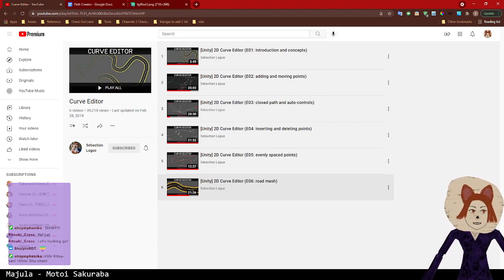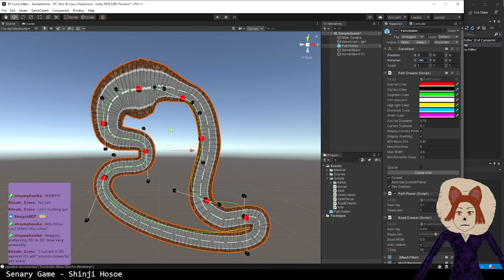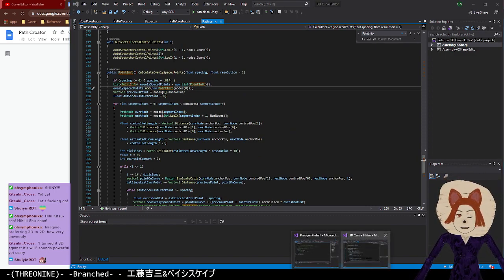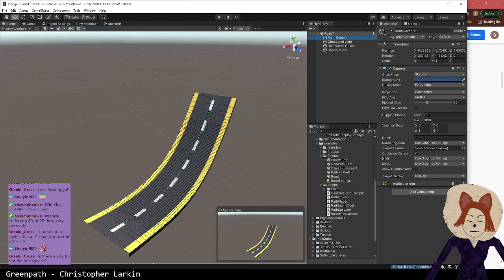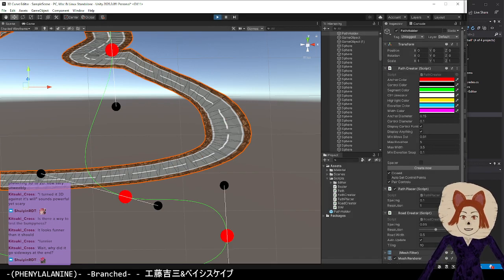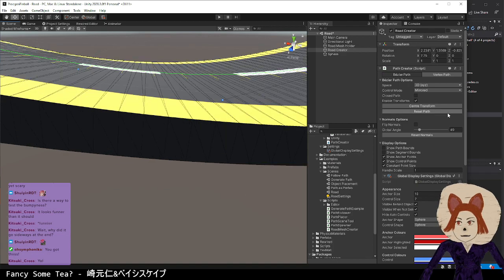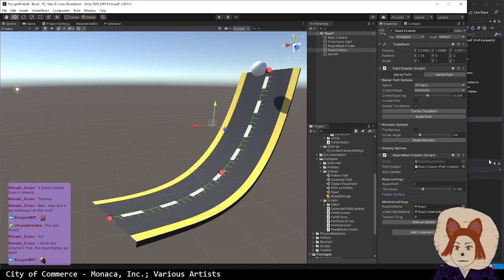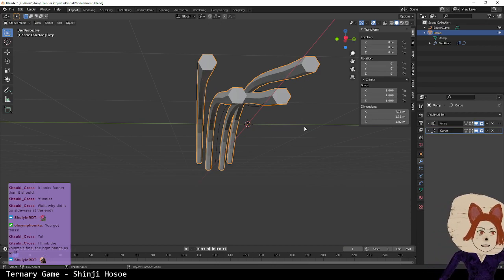[Gamedev] Short stream today! Just going over some code to try to understand mesh procgen basics